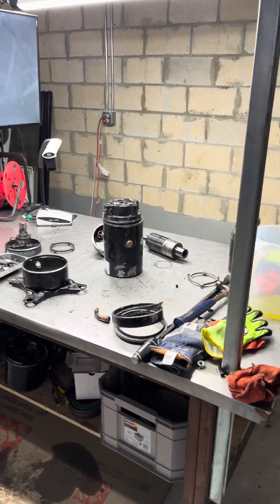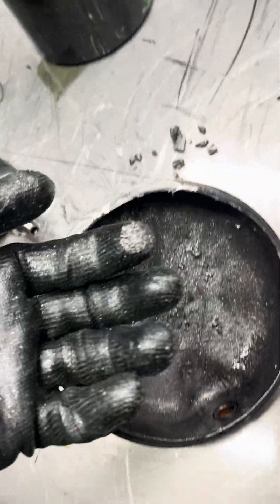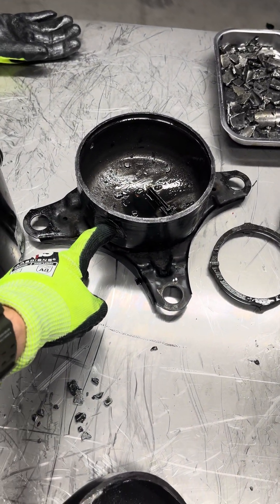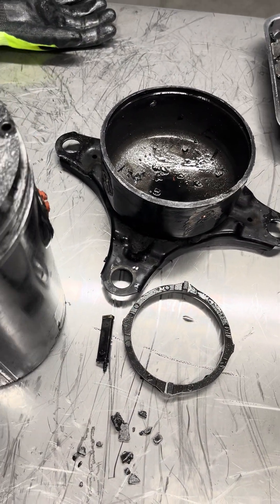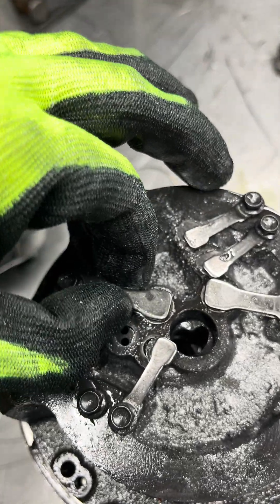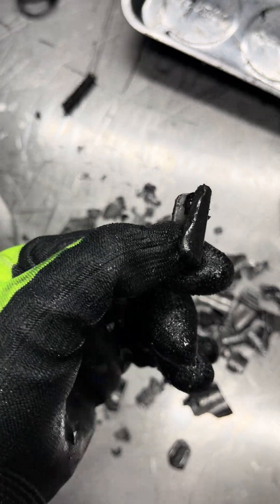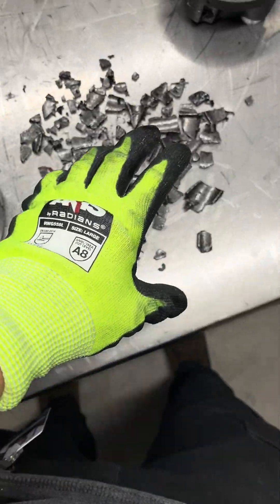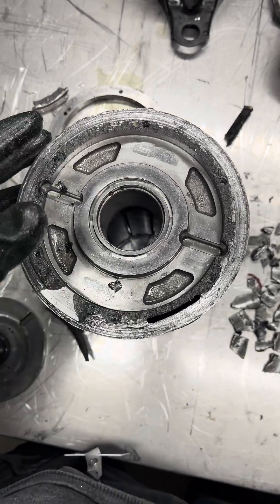LG Inverter VRF Compressor Teardown - Zero Compression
￼ in this video, I walk you through the teardown of the LG VRF compressor with zero compression. ￼ I discussed what to look for in the field and also how to prevent failures associated with the one that we find in this video. ￼